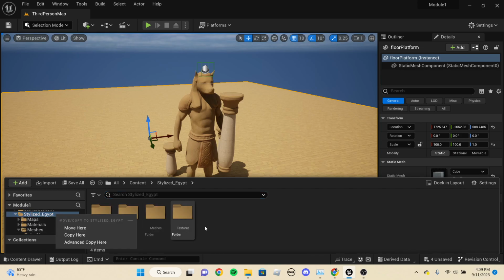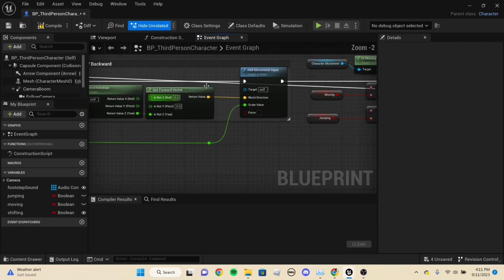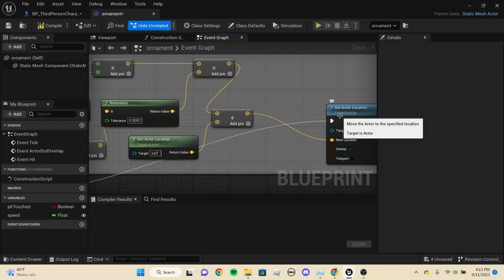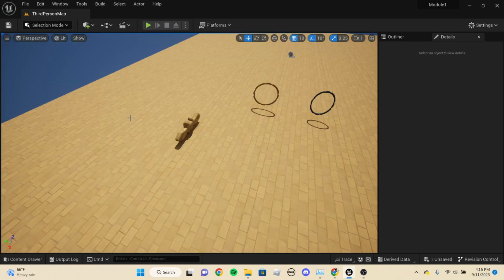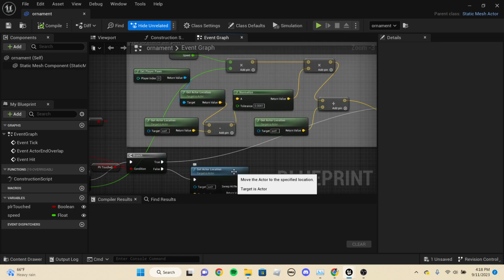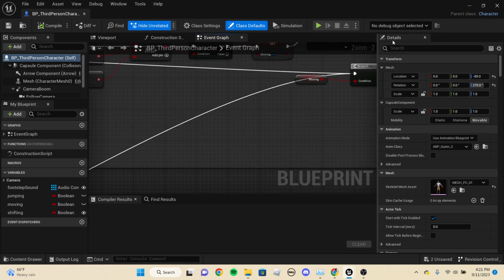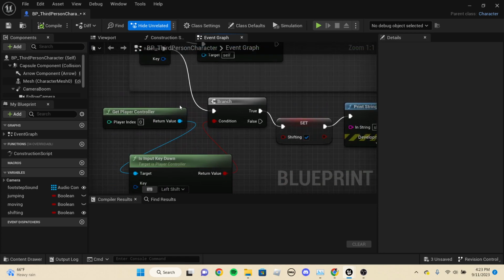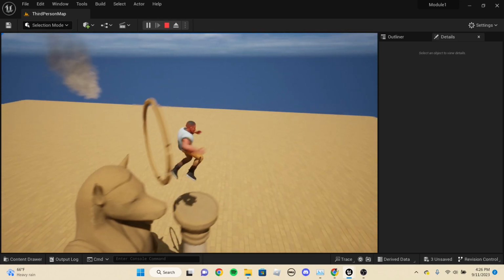GPE104 - Assignment 1.2: Simple Starter Project